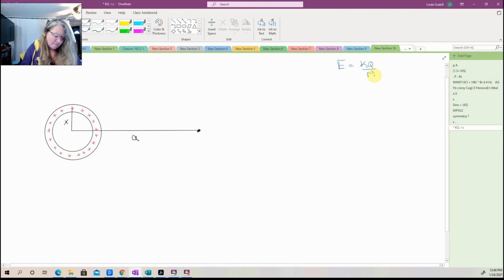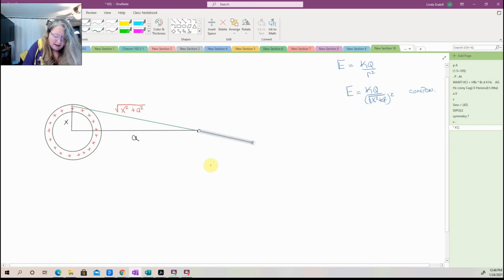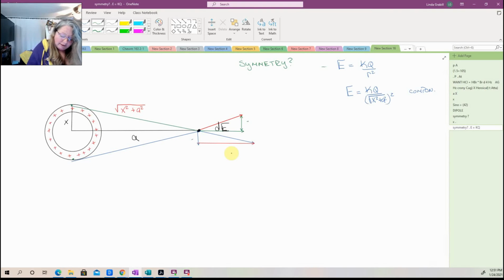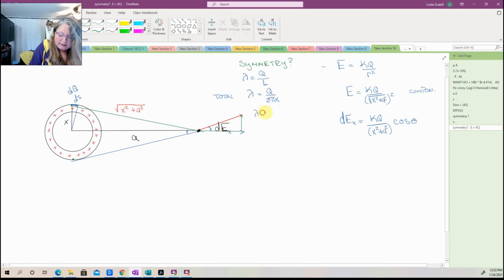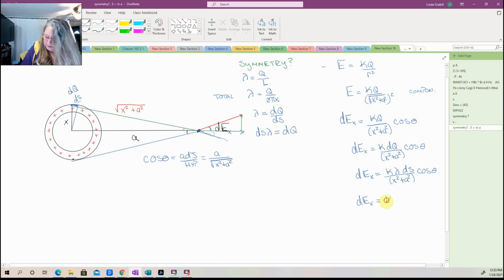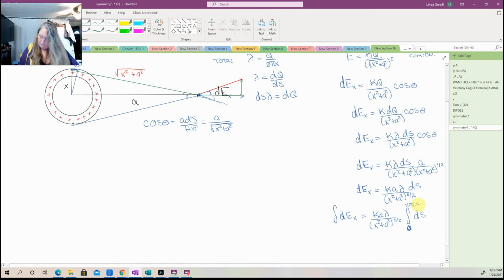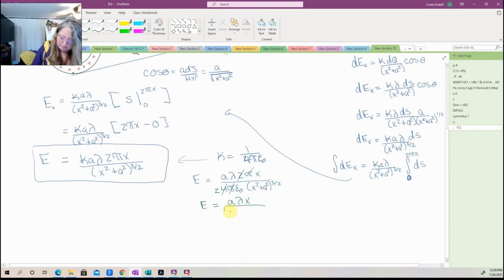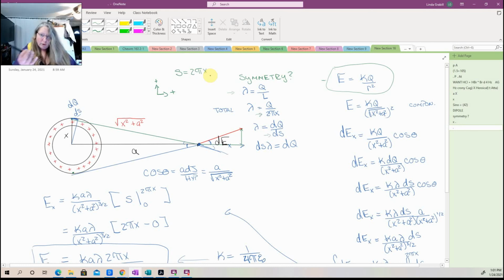Deriving the E field for aring of charge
Now we can start integrating!! Let's look at a ring of charge.  Give this a try on your own first.  How will you define r?  What is changing (so what needs to be integrated)?  How do we relate that to our expression.  Note:  I pu the work in terms of lambda where your book did it in terms of Q.  If you make our substitution of lambda for the entire ring, we get the same answer.